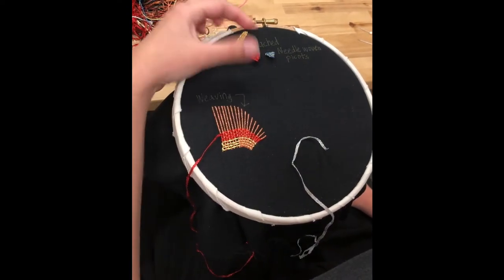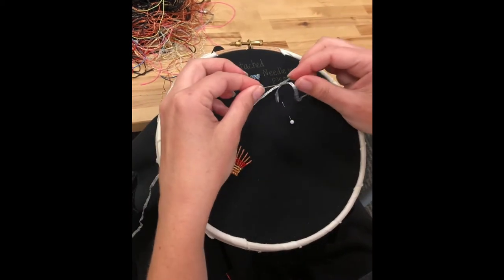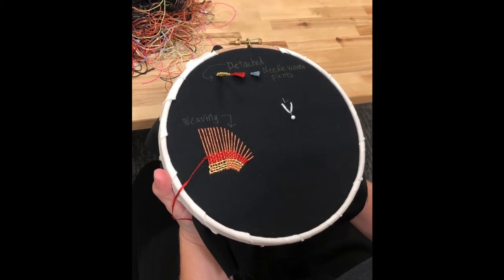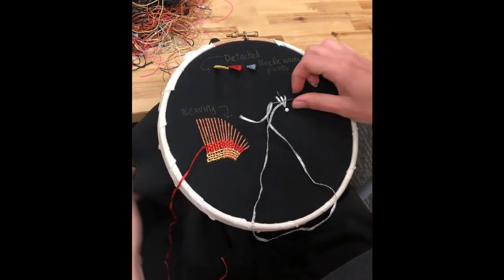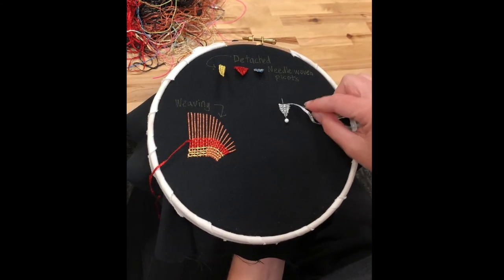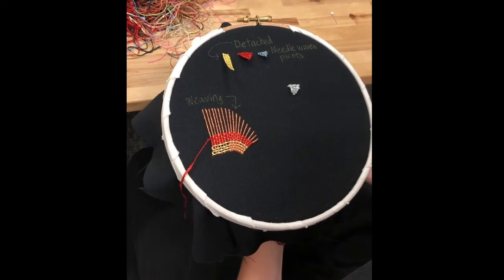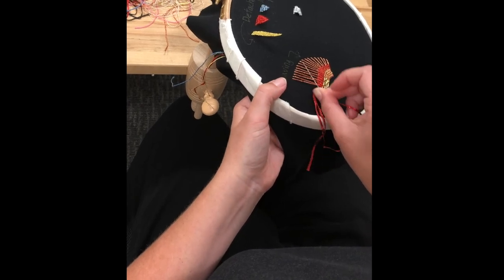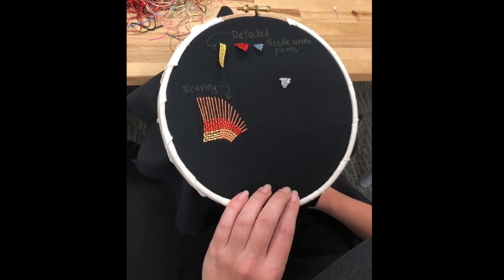Burlesque Stitch-at-Home Challenge Part 3: Needle Woven Picots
Burlesque Challenge Video Blog Part 3!
In this episode, Annalee walks us through 2 more ways to make the best of the Kreinik threads: needle woven picots and basic weaving!

Sign up for our newest Stitch-at-Home Challenge: Burlesque and receive a free bag of sparkly Kreinik threads

This video is part 3 of our series and will give advice and guidance on how to use these wonderful threads.
Is there a technique you'd like us to demonstrate? Comment your ideas here!